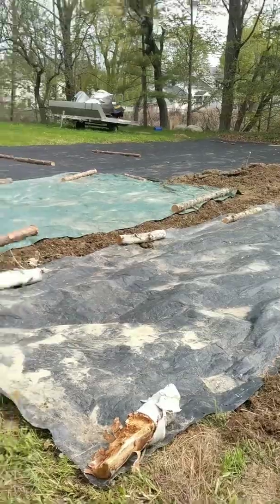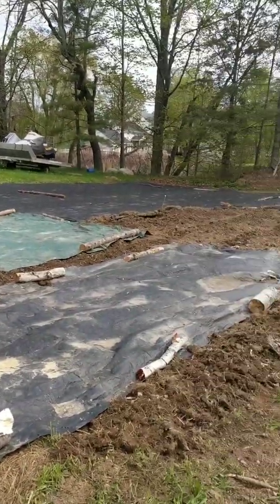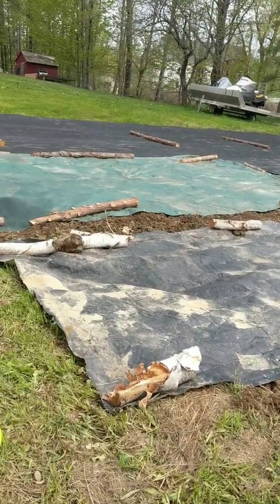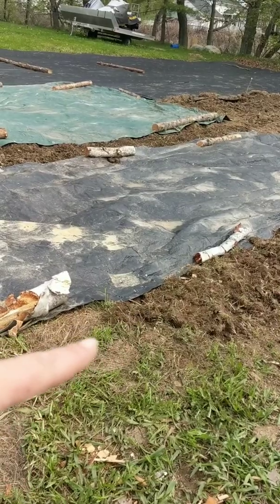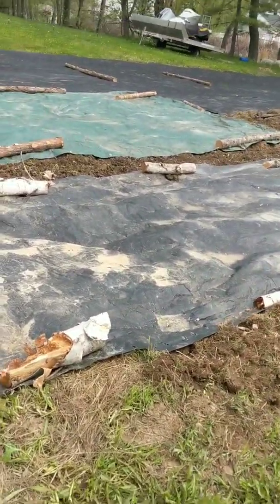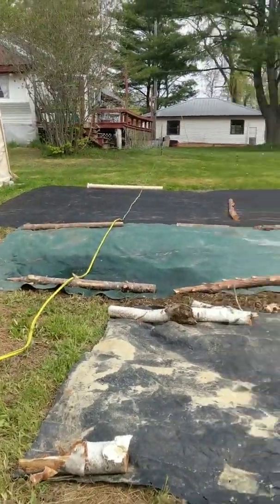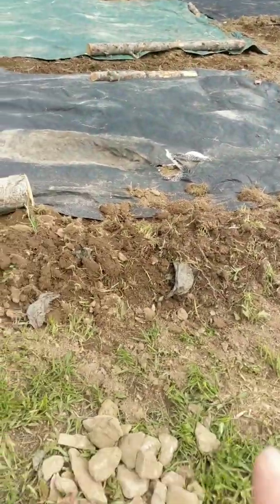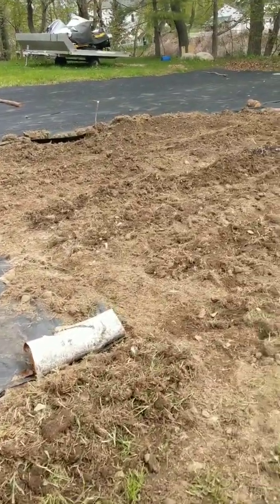Planting the garden part#1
The beginnings of our garden. Just starting the planting of the open dirt then moving onto the black plastic covering. It is blackfly season and the bugs were out to get me, so I had to wear my bug jacket! Can't wait to see things come up.
Cheers